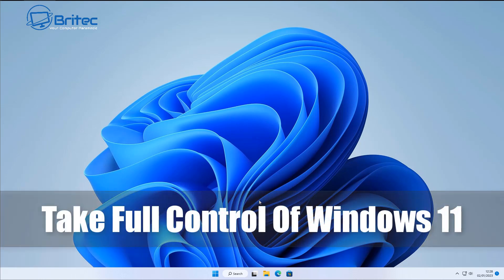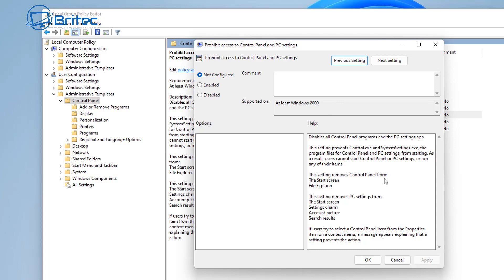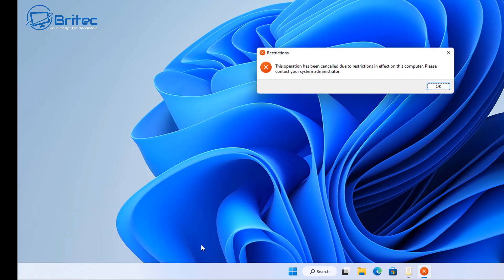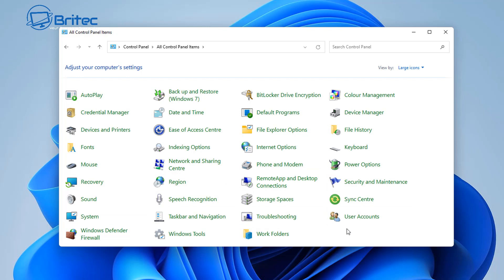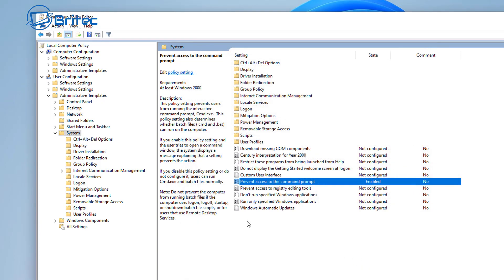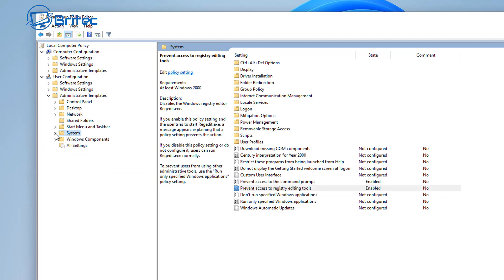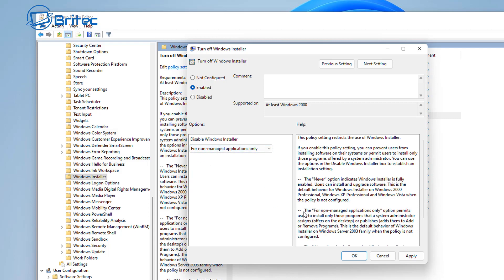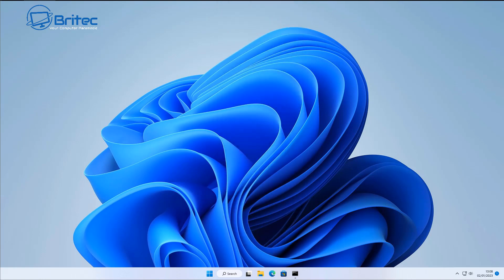Take Full Control Of Windows 11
Today we take a look at gaining full control of windows 10 or windows 11
With these windows settings, you gain full control of the operating system